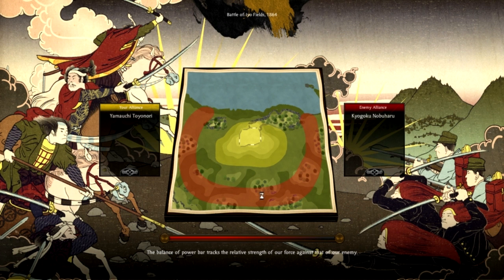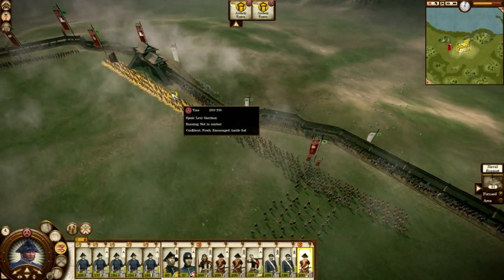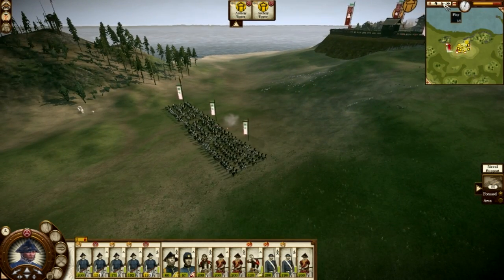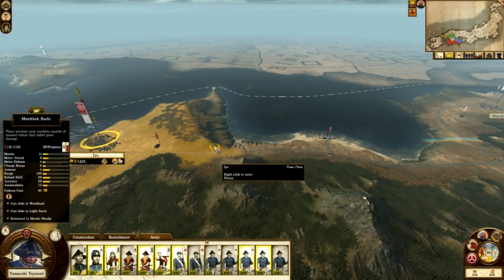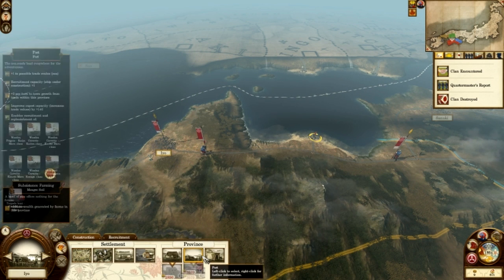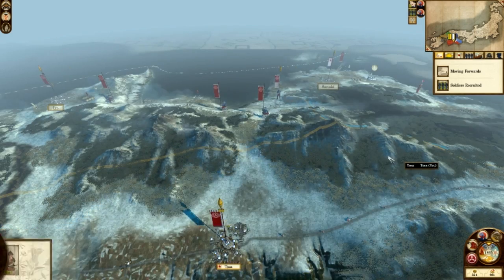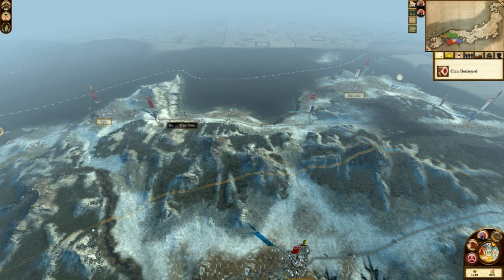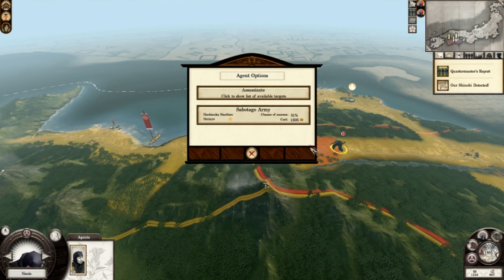Let's Play: Shogun 2: Total War - Fall Of The Samurai (Imperial - Tosa Clan) Ep. 3 by DiplexHeated